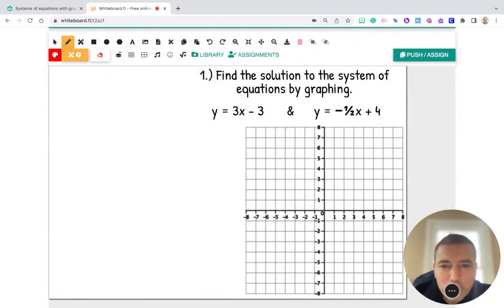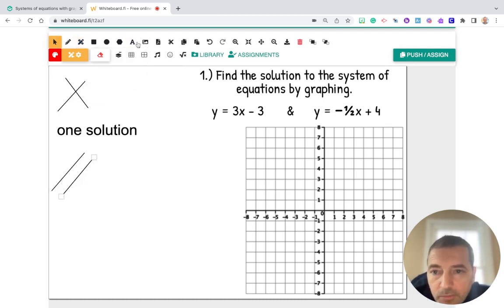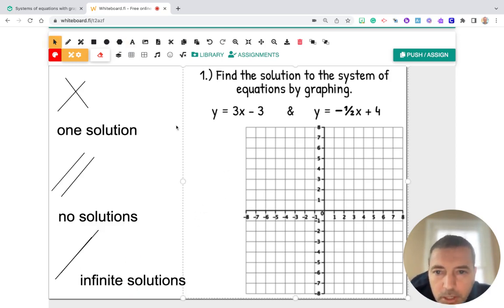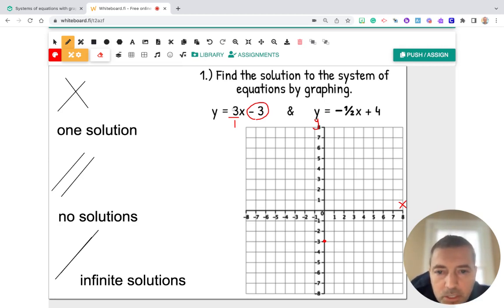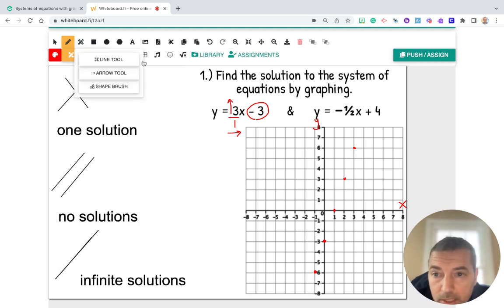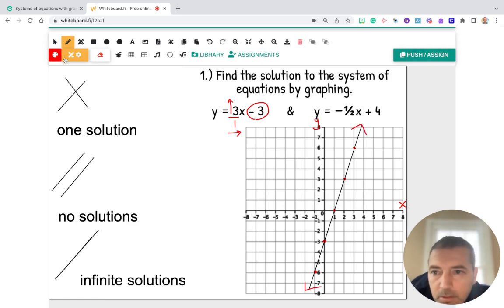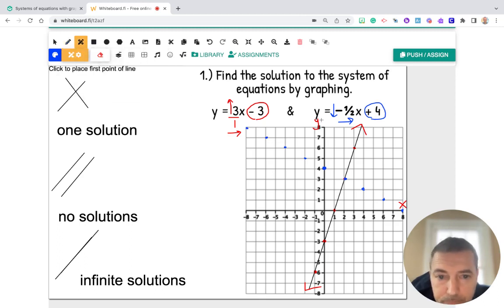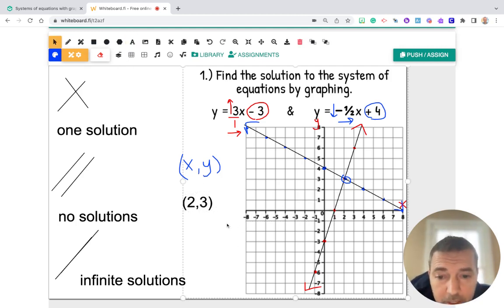Solving a system of equations by graphing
In this video we solve a system of equations by graphing. Both of the equations are in slope-intercept form.